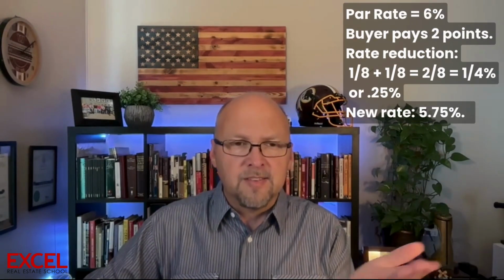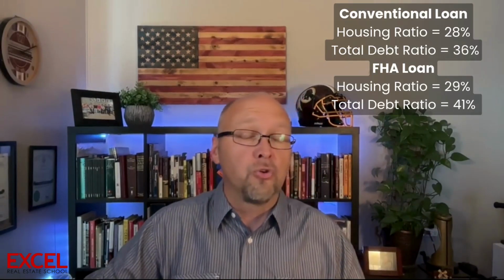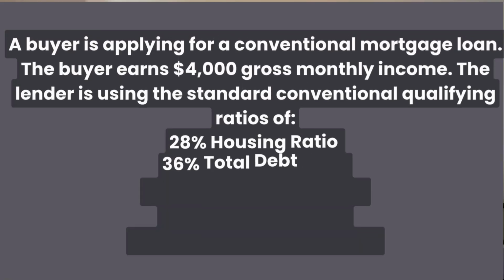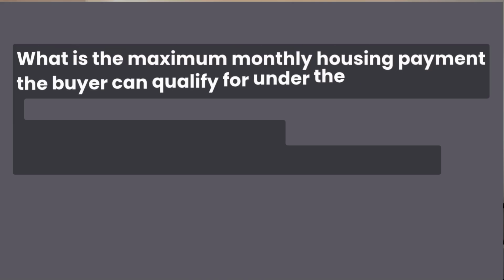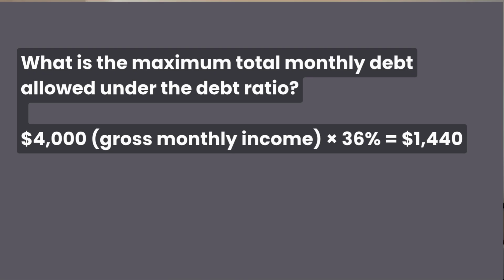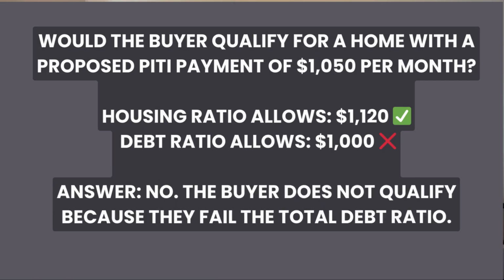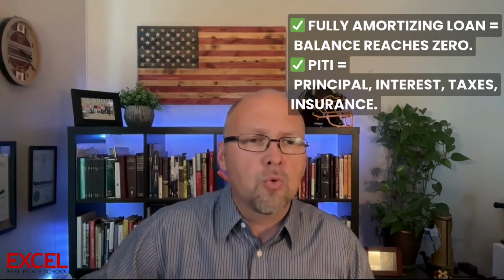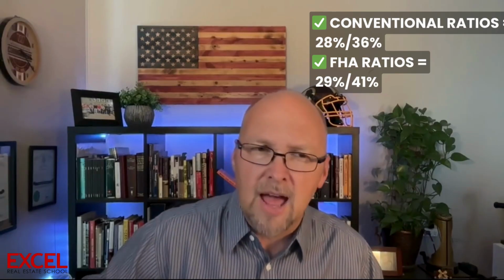NC Real Estate Exam Prep Chapter 11 | Property Taxes, Assessments & Special Tax Rules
🔥 Chapter 11 – Real Estate Financing Simplified! 🔥

In this video, we break down one of the BIGGEST chapters in NC Real Estate Pre-Licensing — Real Estate Financing!

We cover:
✅ Principal & Interest
✅ PITI
✅ Fully Amortizing Loans
✅ Loan-to-Value Ratios (LTV)
✅ Conventional vs FHA vs VA Loans
✅ Promissory Notes vs Deeds of Trust
✅ Acceleration vs Alienation Clauses
✅ NC Title Theory
✅ Nonjudicial Foreclosure
✅ Qualifying Ratios (28/36 & 29/41)
✅ Ratio Math Explained Step-by-Step
✅ TILA & RESPA
✅ Rapid-Fire Exam Review

If you are preparing for the NC Real Estate Exam, this is MUST KNOW material!

🚨 Don’t forget to:
📚 Share with another real estate student